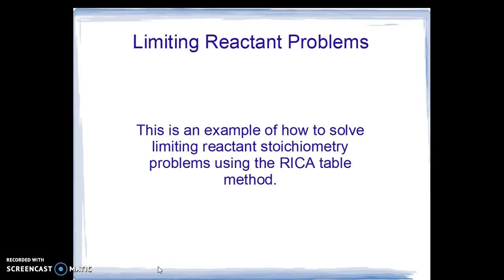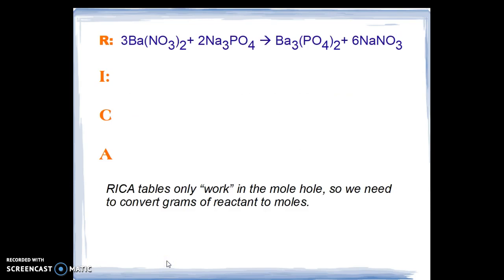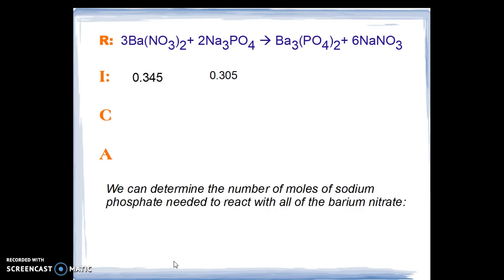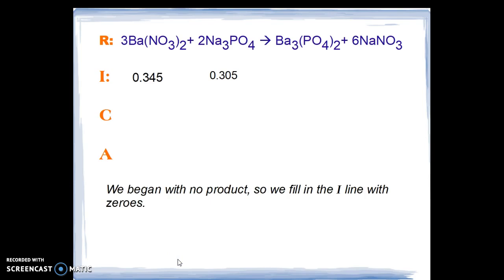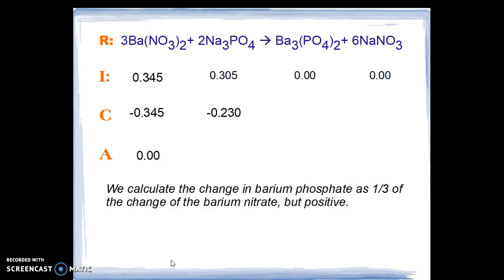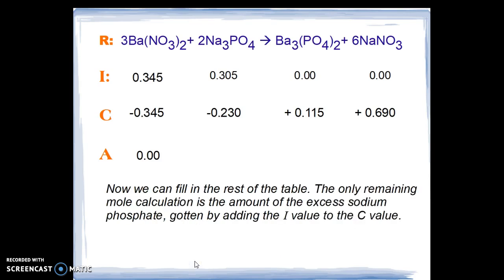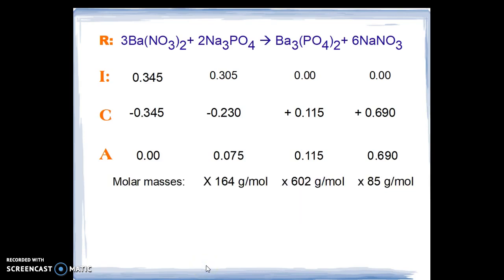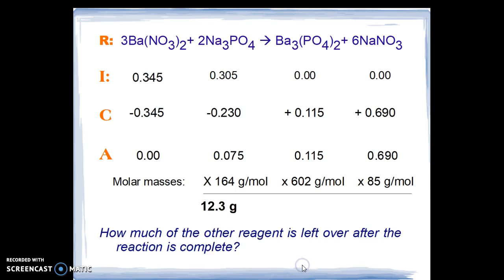Limiting Reactant Problems with RICA table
We solve a limiting reactant problem and answer three important questions about the reaction stoichiometry using a table with the reaction, initial moles, change in moles and final or "after" moles.